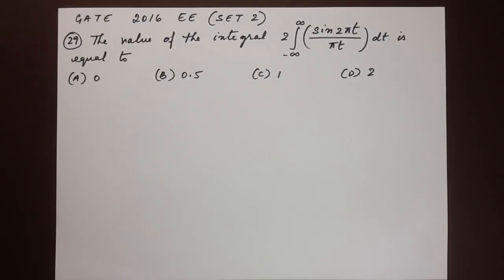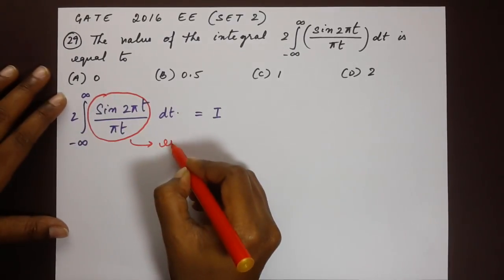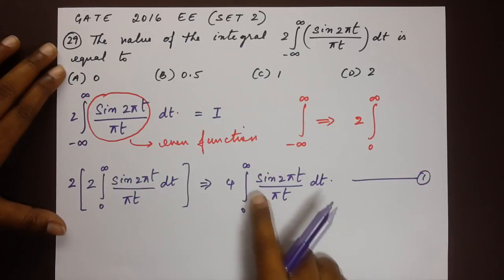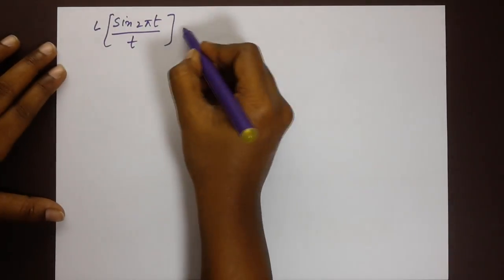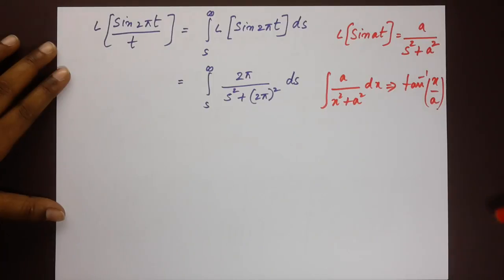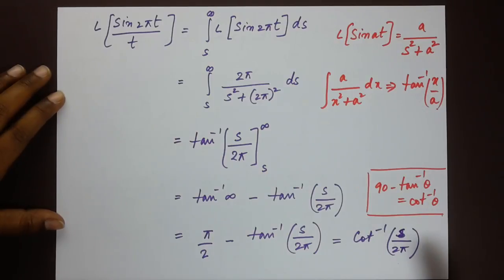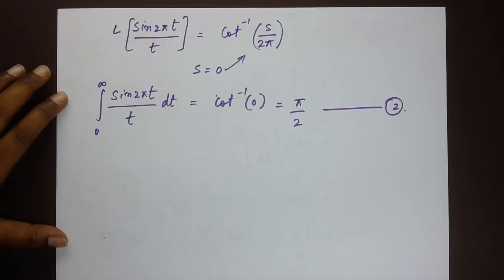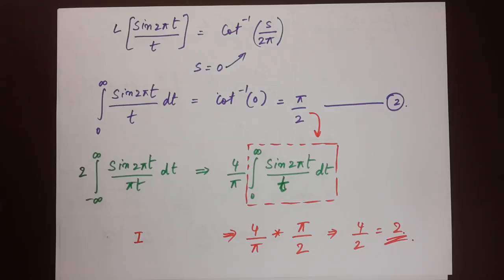Gate 2016 EE (Set 2) Q29